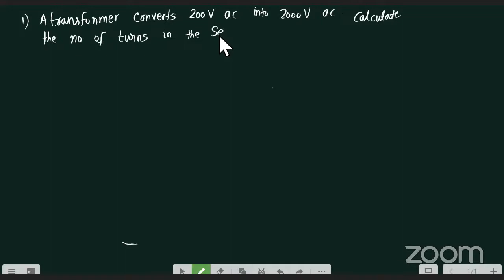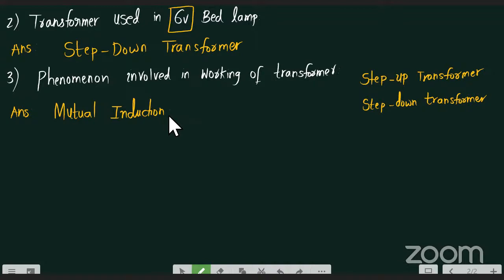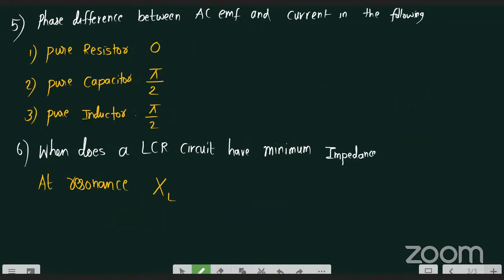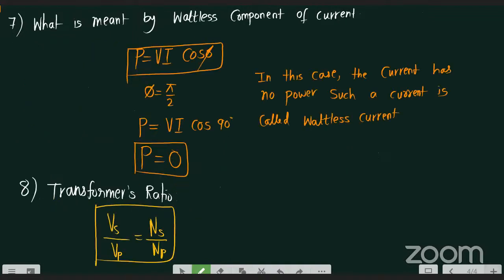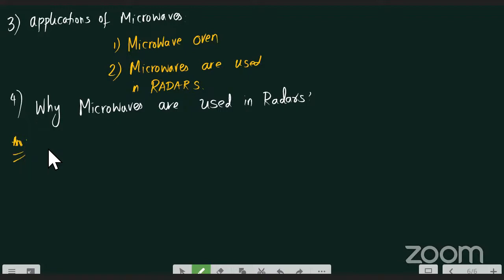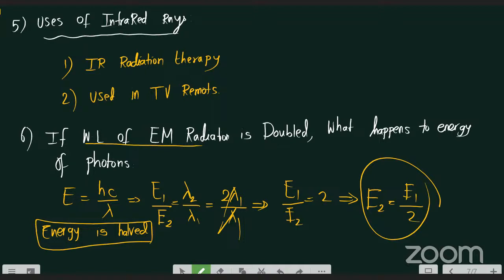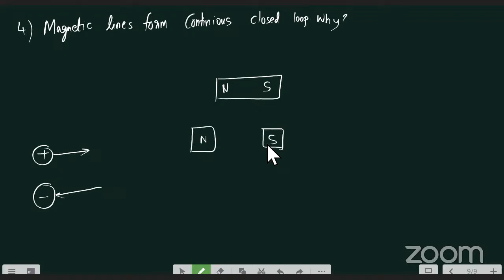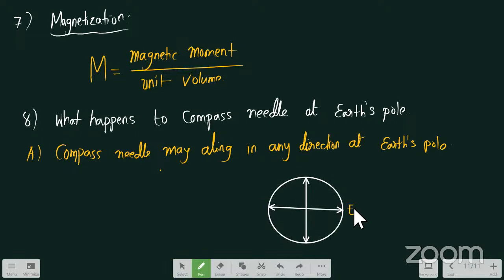PHYSICS 2ND YEAR - SIASAT - MS INTENSIVE SUPPLEMENTARY COACHING 06-06-2023